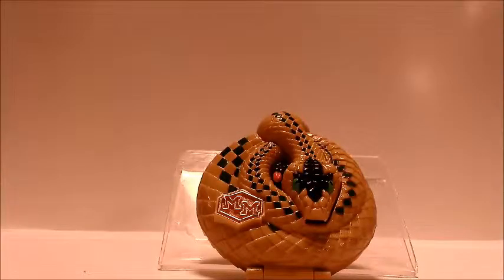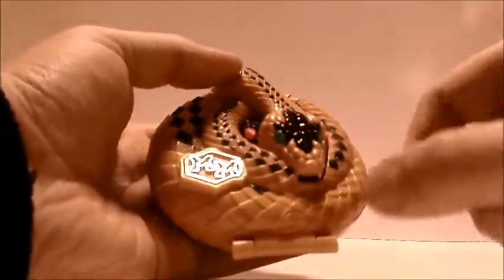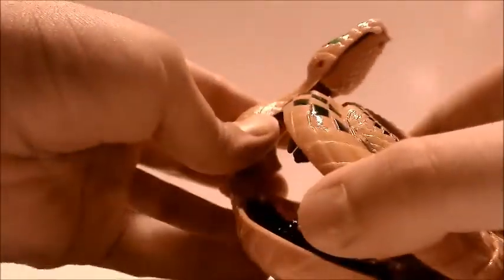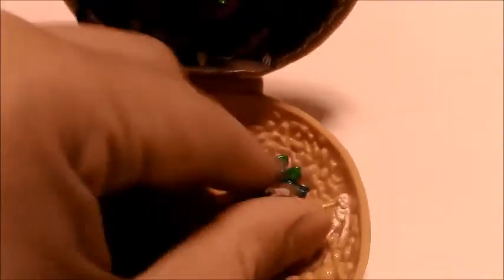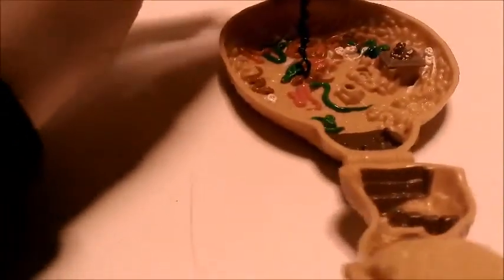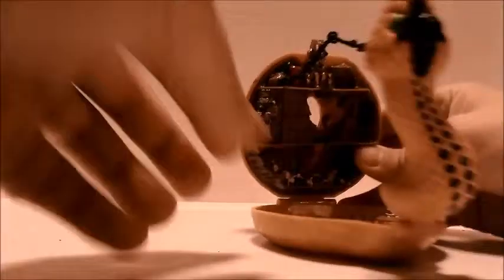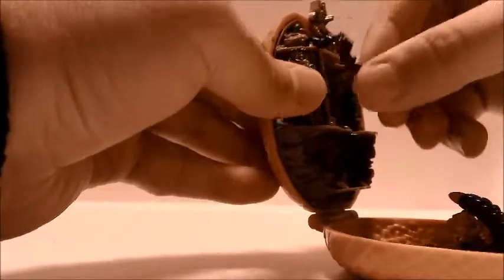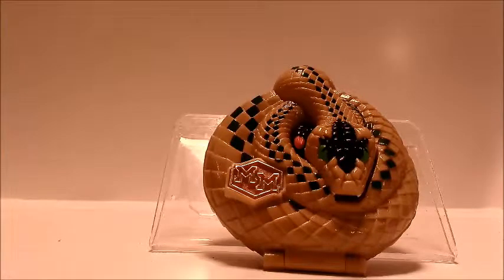Mighty Max "Palace of Poison" Doom Zone Review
A review of the mighty max Doom Zone set "Palace of Poison"